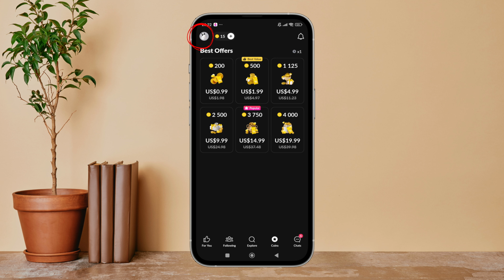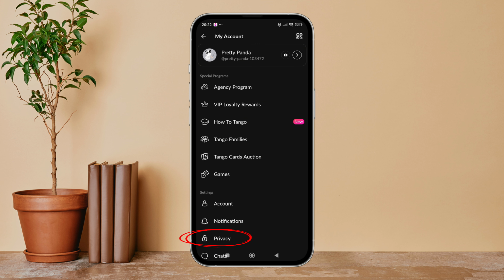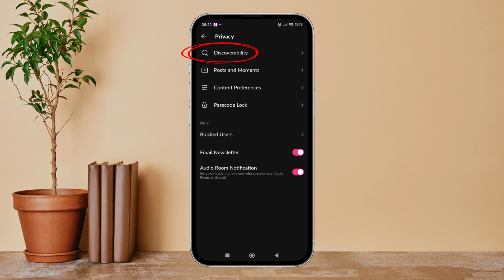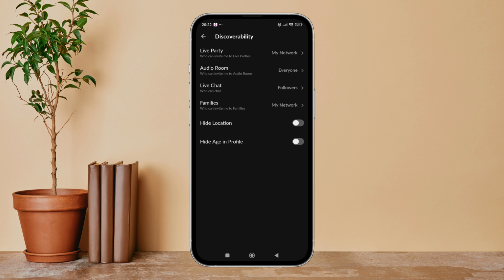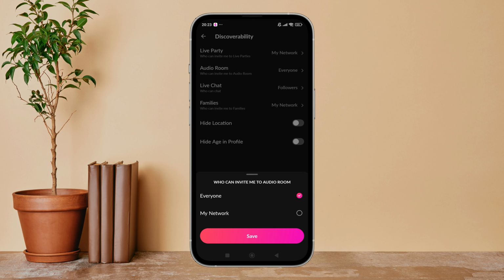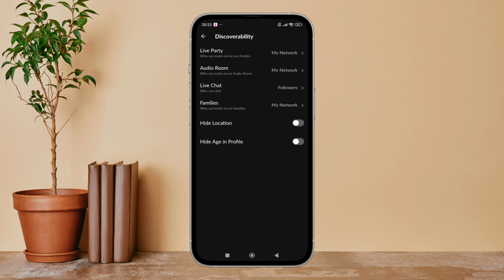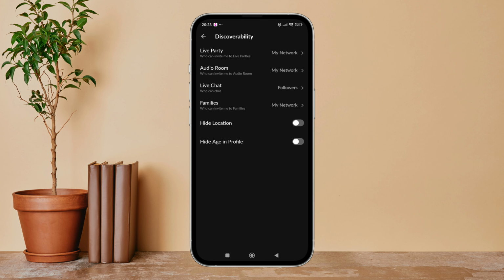Change Who Can Invite Me to Audio Room to My Location on Tango |Technologyglance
Want to control who can invite you to audio rooms on Tango? In this video, learn how to set it so only people from your location can invite you. Open the Tango app, tap on your profile icon, and go to “Settings.” Find the “Privacy” section, then tap on “Audio Room Invitation Settings.” From the list of options, select “My Location” to limit invites to users near you. This helps filter out random or unwanted invitations from strangers across the globe. Works smoothly on both Android and iOS. Follow this step-by-step guide and manage your audio room experience easily.